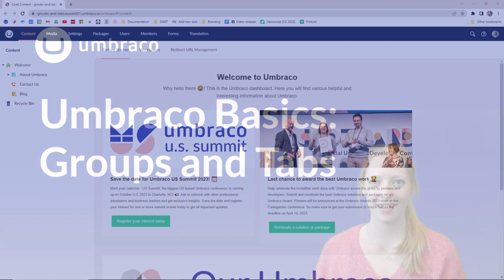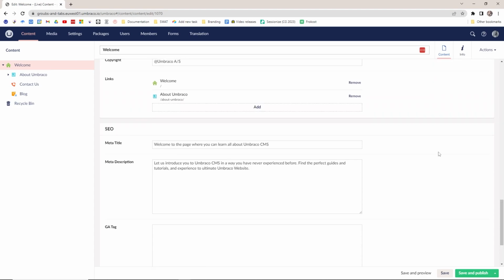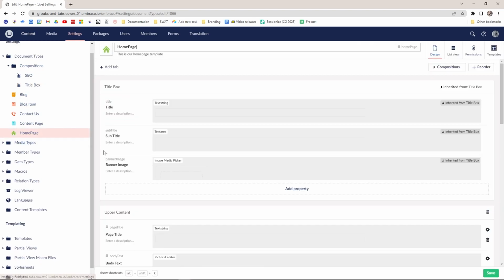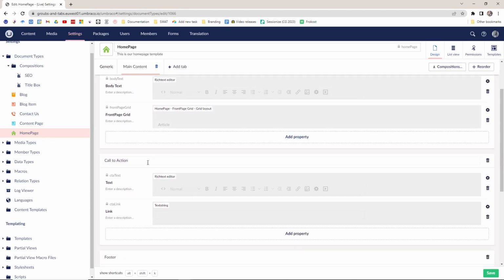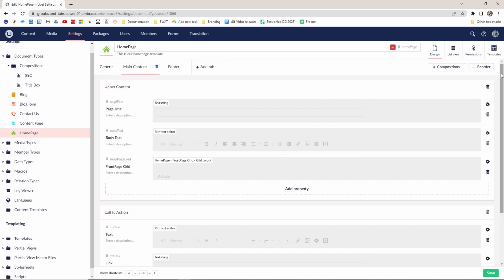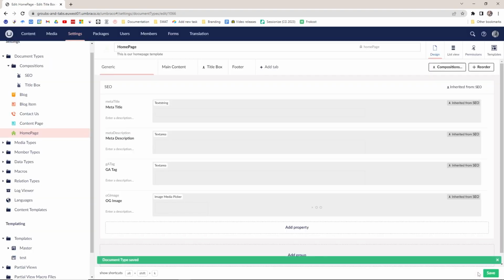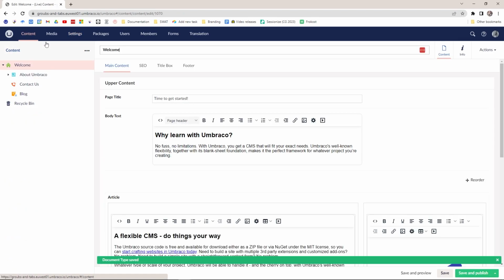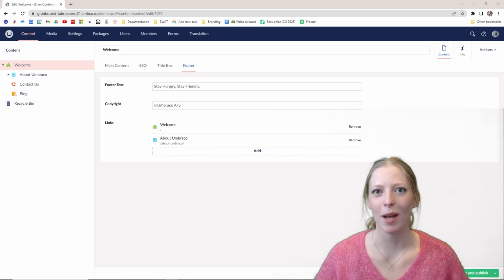Umbraco Basics: Groups and Tabs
To improve the editing experience for Content Editors on your Umbraco CMS website, you can use groups and tabs to organize the different types of properties. This will make it easier for the editors to get an overview of the type of content that needs to be added, as well as where on the website it will be added.